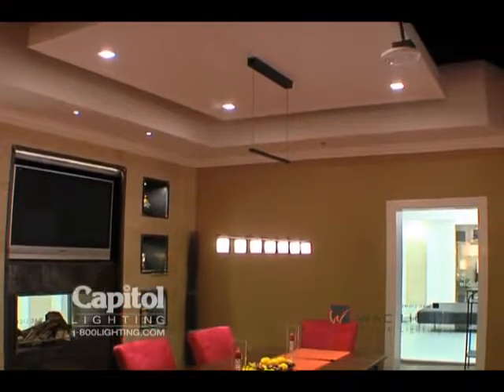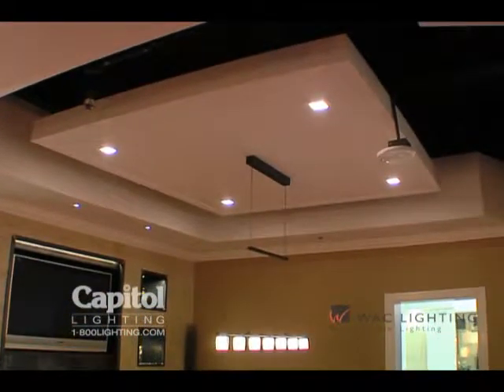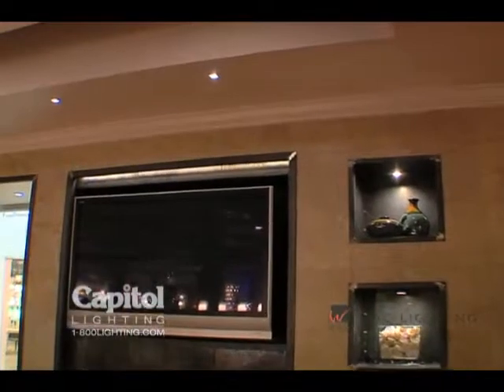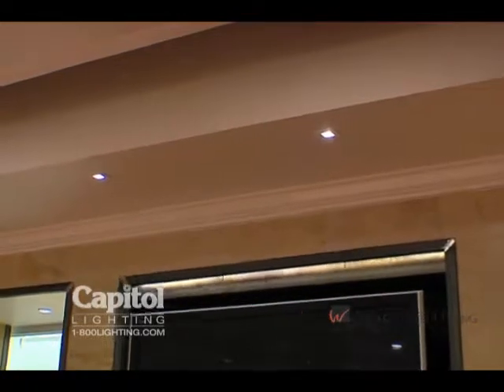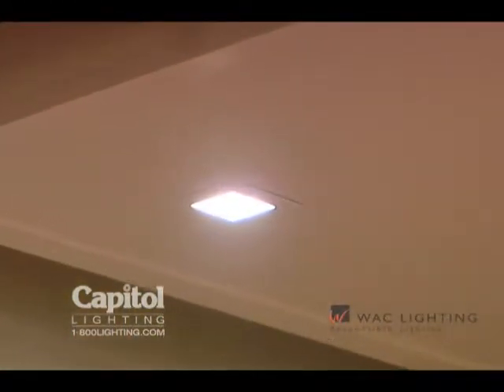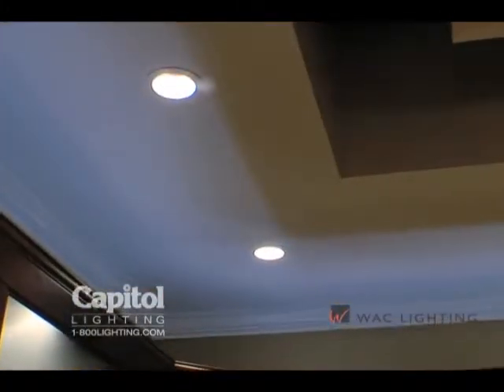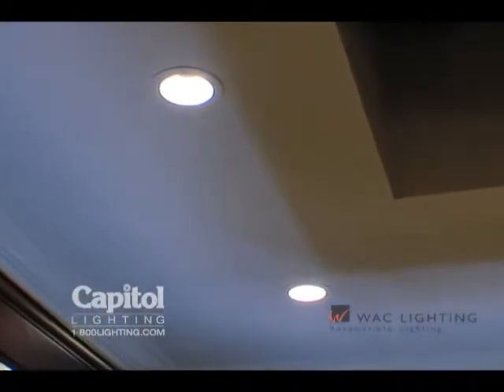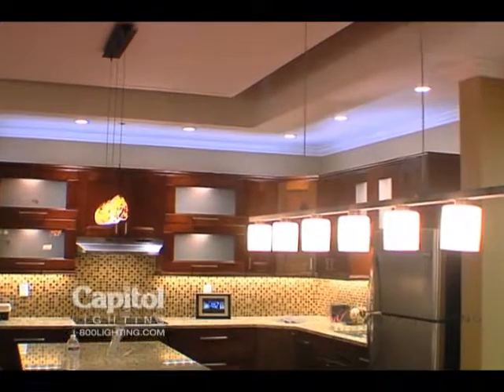WAC Lighting LEDme Downlights Video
Innovation meets sophisticated style as WAC Lighting introduces high performance LEDme Downlights. Offered in two, three, and four inch apertures, these features have the latest energy efficient LED technology. LEDme Down Lights replace traditional recessed fixtures with less than half the energy and operate maintenance free for 50,000 hours.